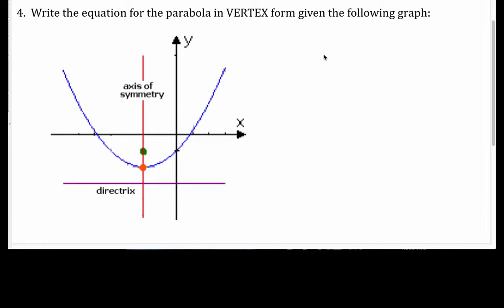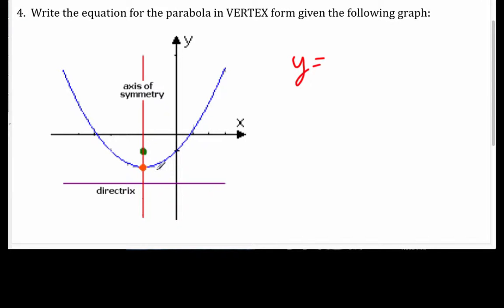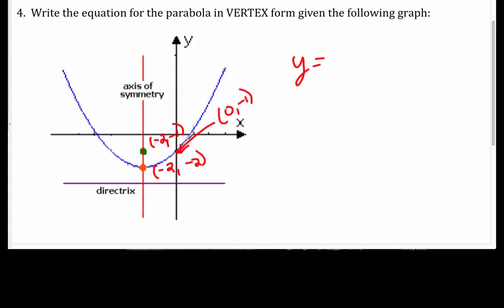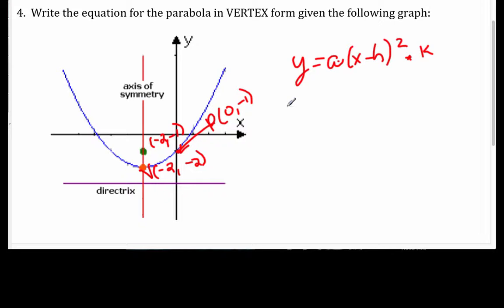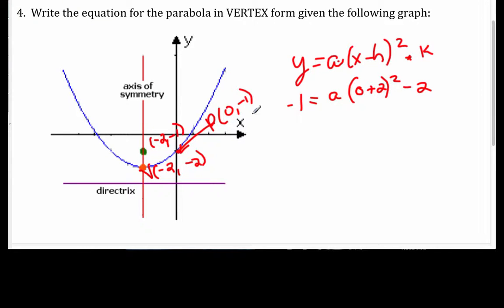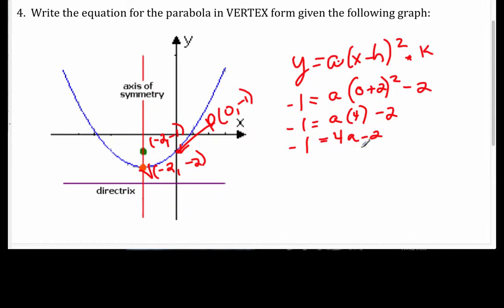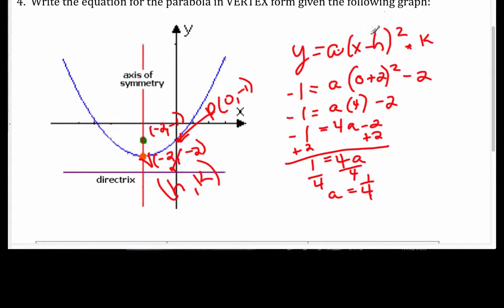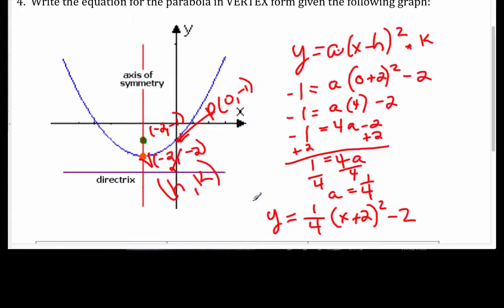Q2 MCA Review Question 4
Determining the equation of a parabola given the graph.